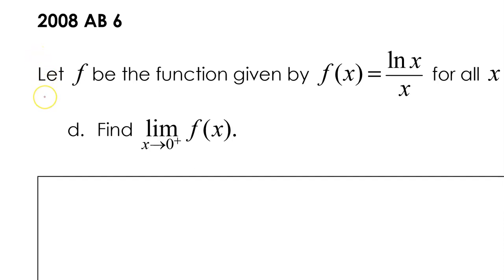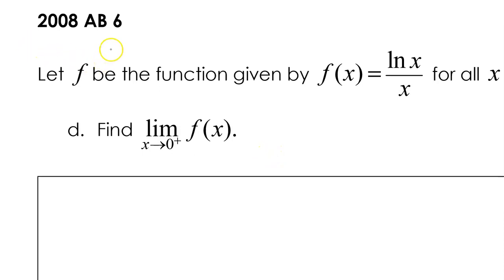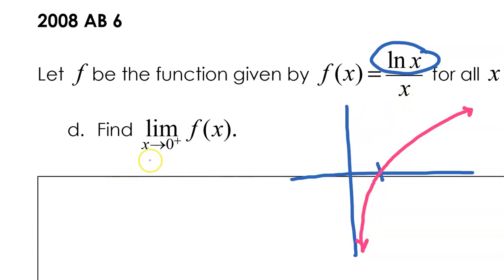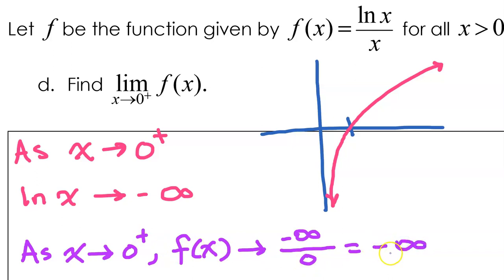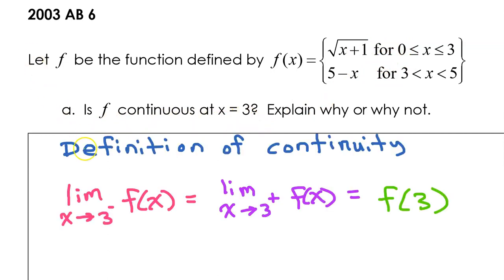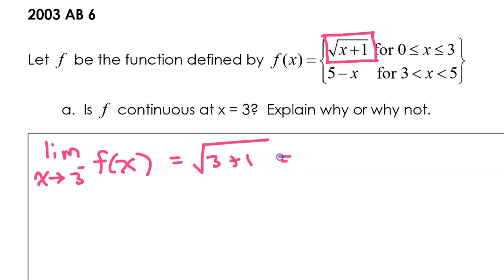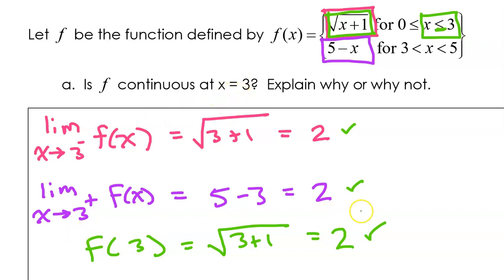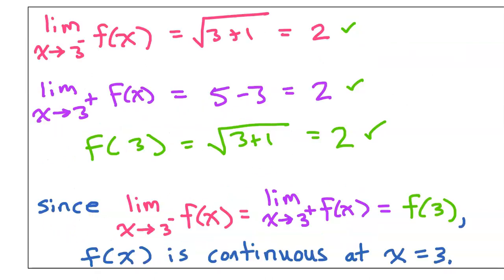Unit 1 Free Response Questions from AP Calculus Exams - Limits and Continuity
In this video I use parts of free response questions from past AP Calculus exams that pertain to Limits and Continuity.

2008 FRQ 6d
2003 FRQ 6a
1998 FRQ 2a
1986 FRQ 4ab